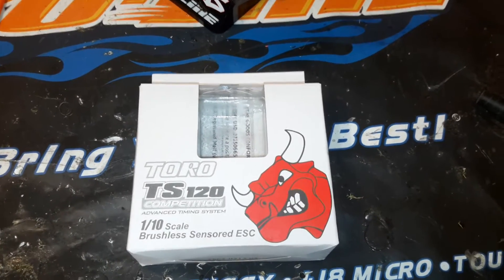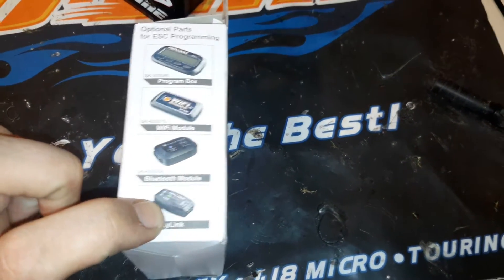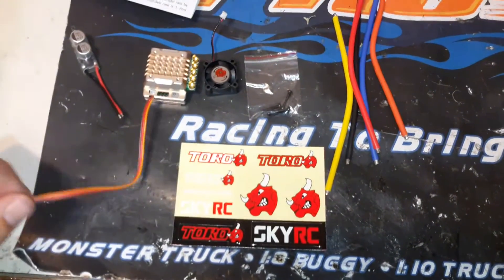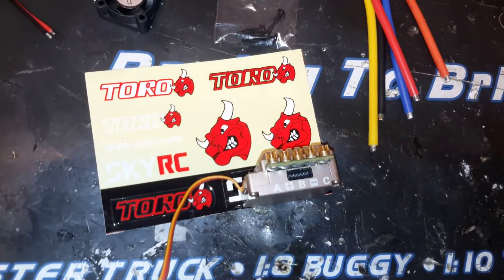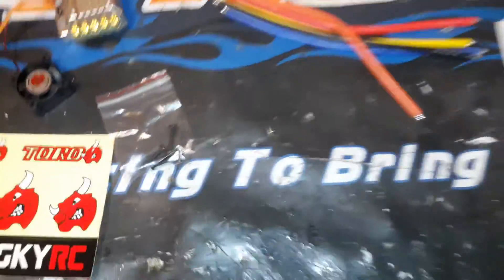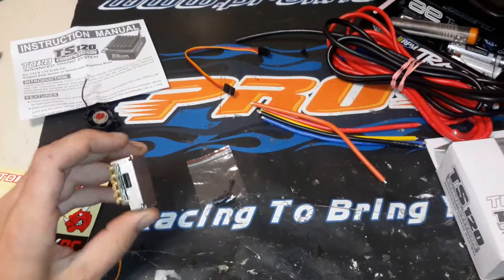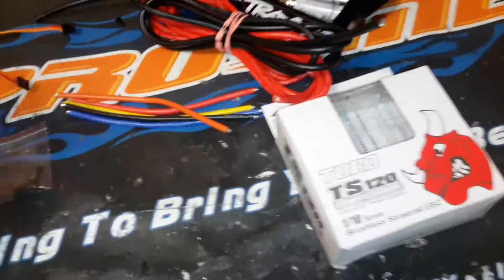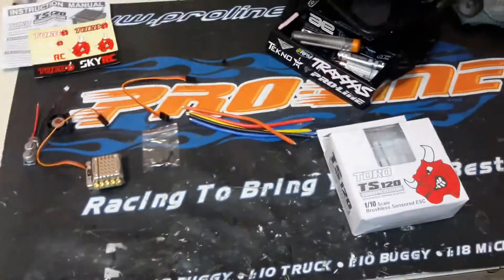Toro TS120 Competition ESC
This is a short unboxing as well as my thoughts regarding the Toro TS120 Competition Advanced Timing System.
This ESC will be paired directly to SKYRC'S new Ares S-Pro4 Sensored 4 pole motor.